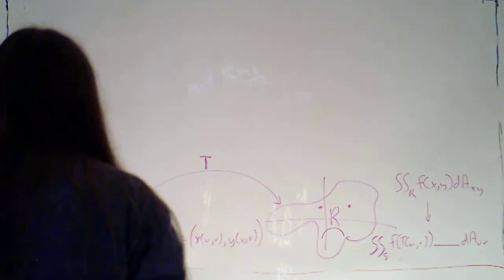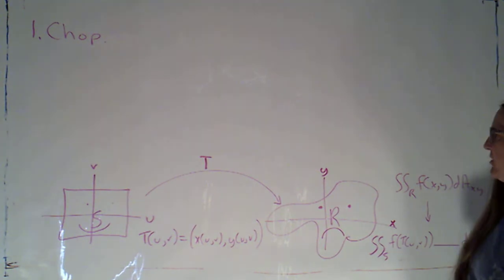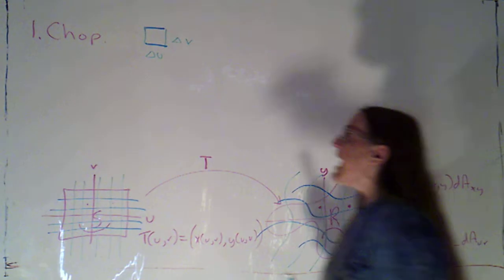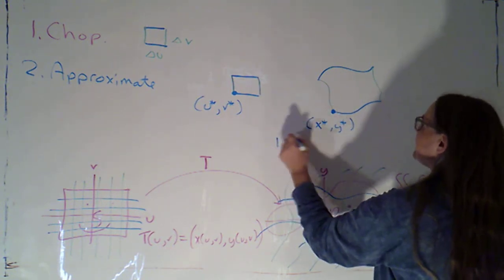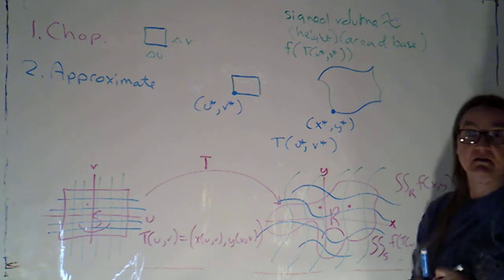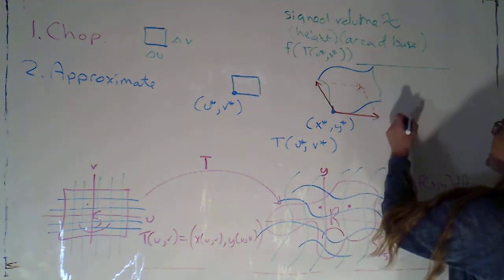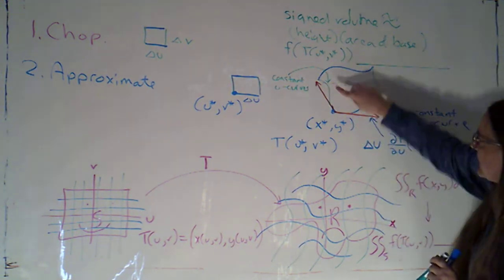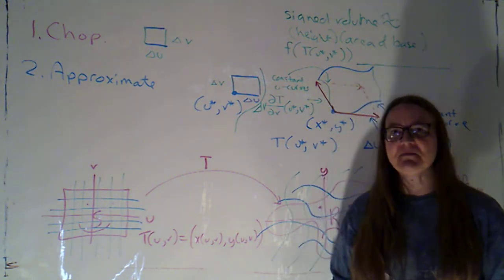3C 15 9 part 2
We start to set up the Riemann sum that will lead to our integra.